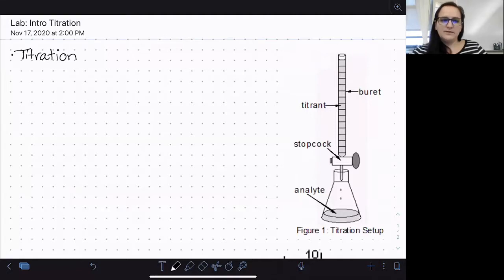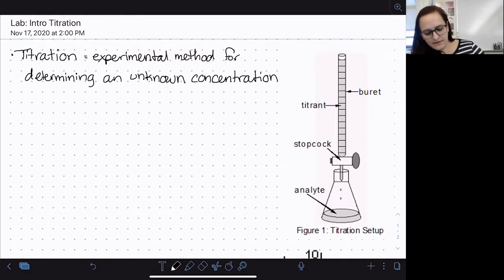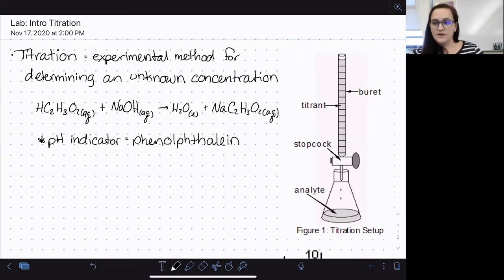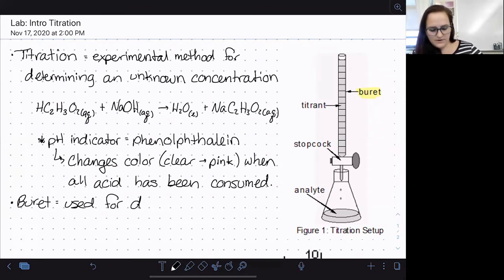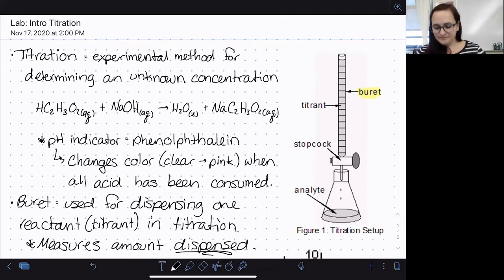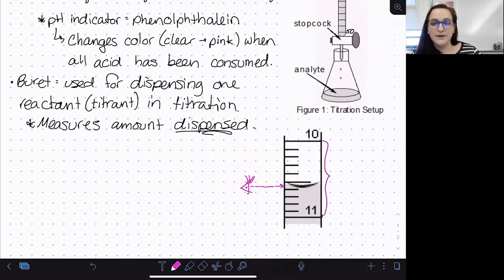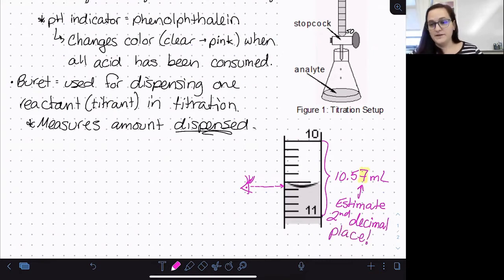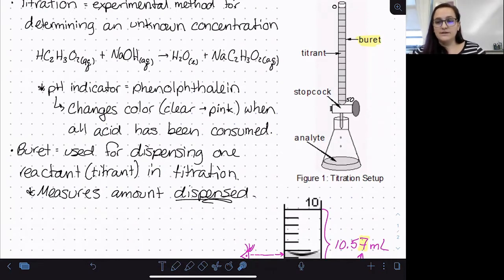Lab Introduction & Demo: Intro Titration